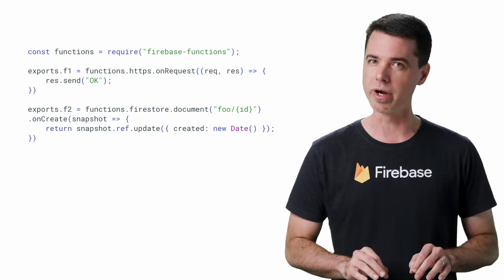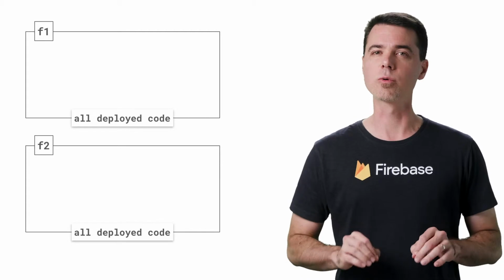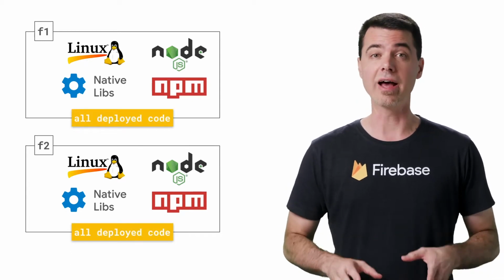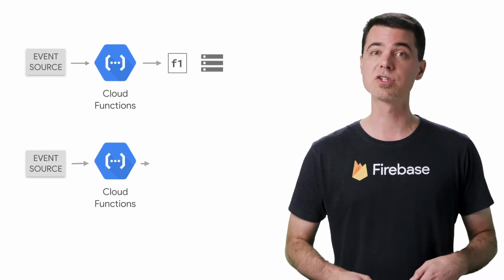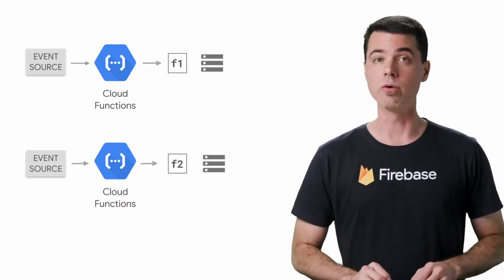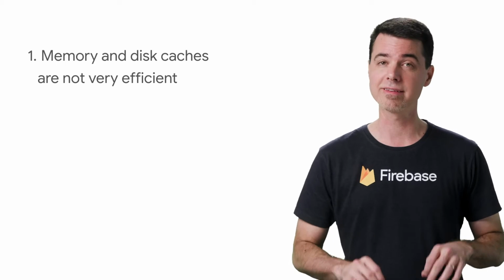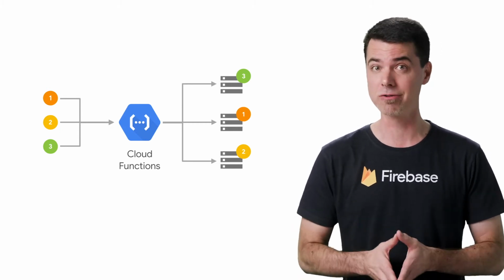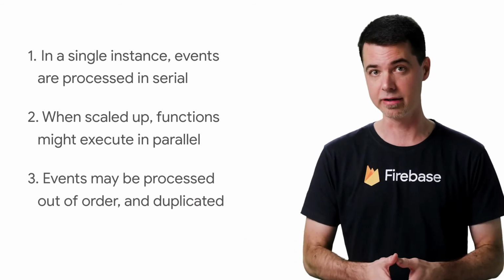Scaling and Isolation With Cloud Functions for Firebase Firecasts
Function Scaling and Isolation With Cloud Functions for Firebase Forecasts